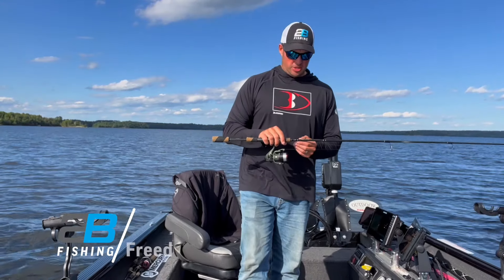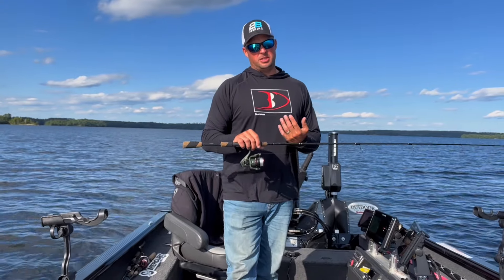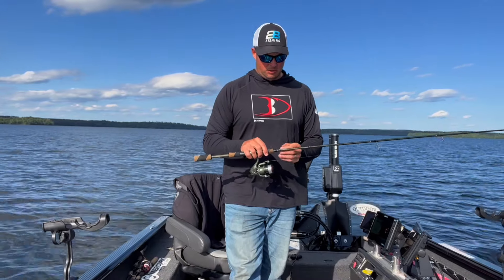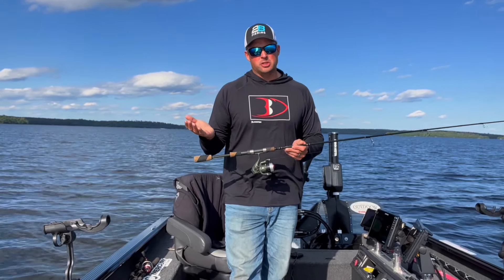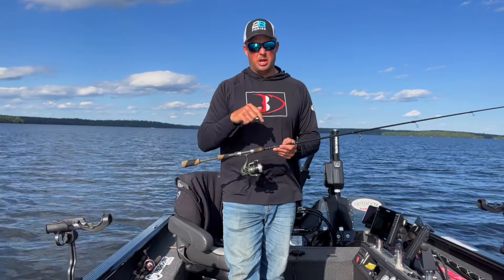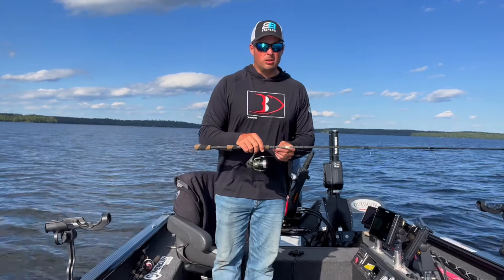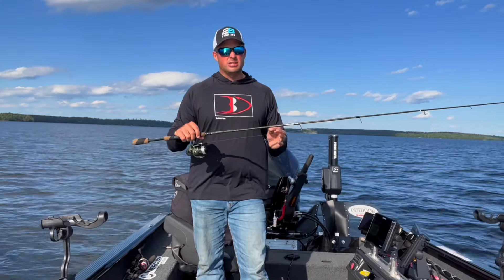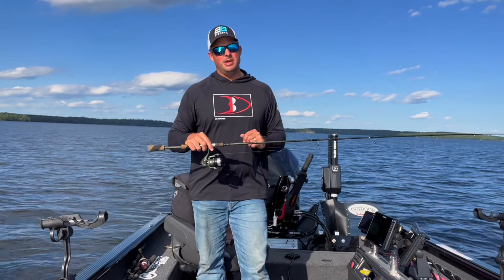A Tried & True Way To Catch Walleye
Brand Ambassador Jason Freed describes how the traditional lindy rig setup is a surefire way to land walleye any time of the year. Jason finds the 2B FISHING Ceres S73ML-F a perfect choice for this approach and gives his top 3 reasons why he reaches for this rod.